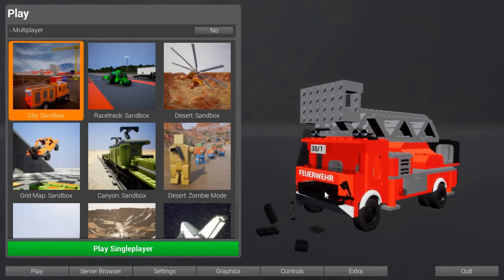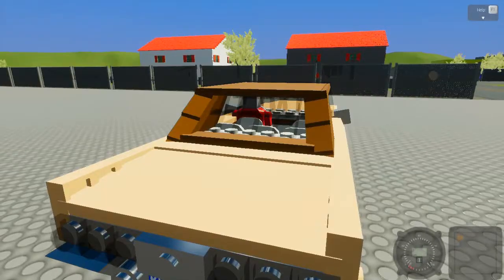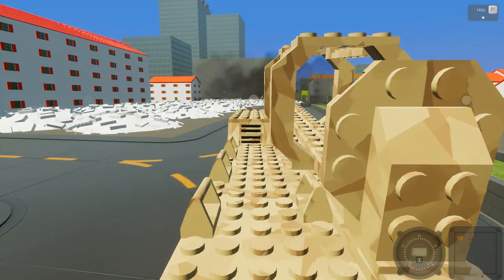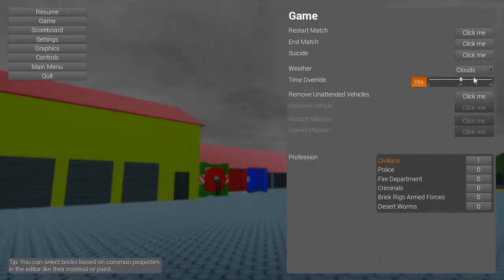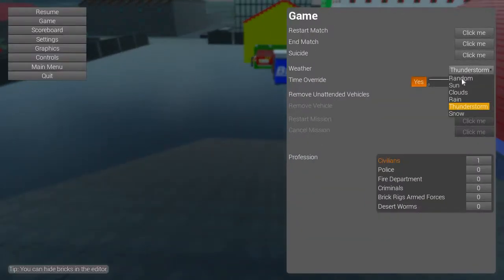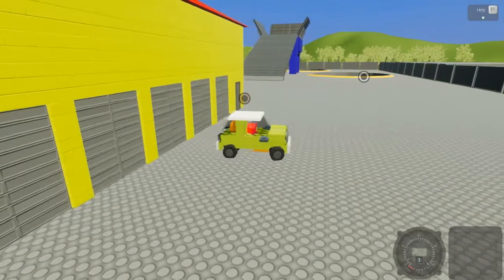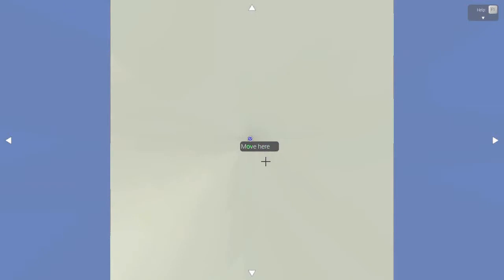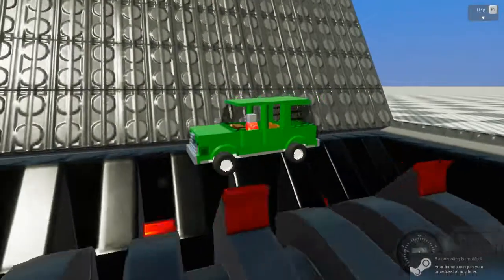Brick Rigs - I like the nuke truck...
Blowing stuff up is fun!

By the way, the game listed below is not the game featured in the video. I don't know why it looks like that, I removed the game title, it still says "Rigs: Mechanized Combat Game." Just. just ignore it...